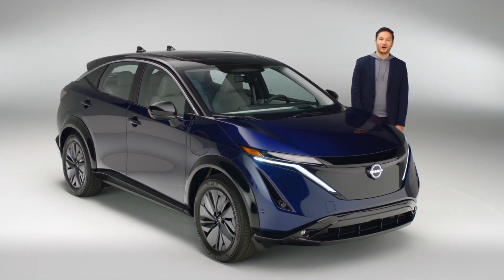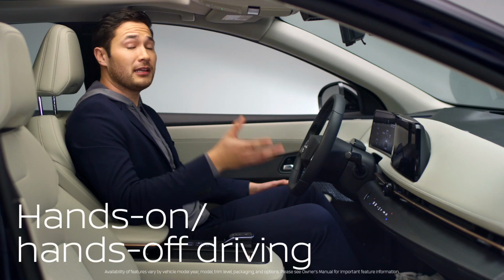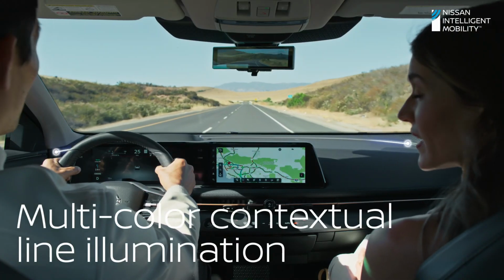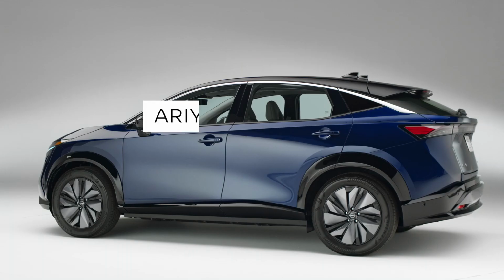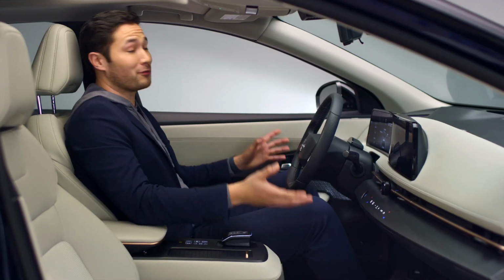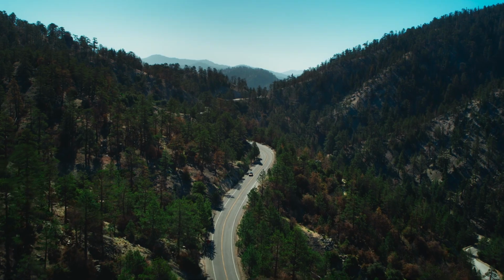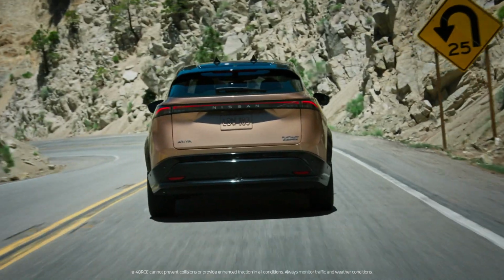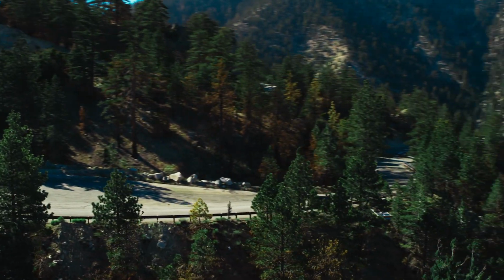Nissan Ariya | Performance & Assistance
An EV for people who love to drive.

INSTANT ACCELERATION
With nearly instantaneous torque, ARIYA gives you the green light to have fun on every on- ramp.

A NEW KIND OF ALL-WHEEL DRIVE
e-4ORCE technology delivers all-weather confidence, along with amazing control and comfort.

IMPRESSIVE RANGE
With our most advanced battery ever, you’ll have the kind of range that puts many dream destinations within reach.